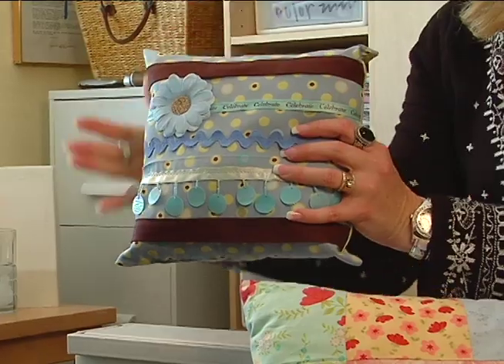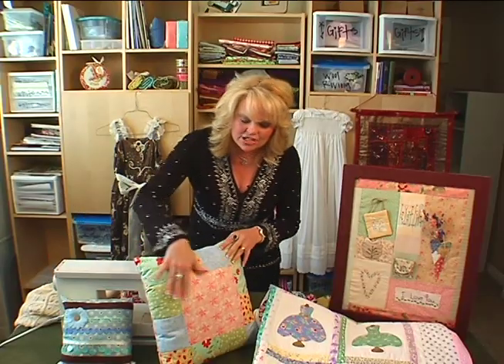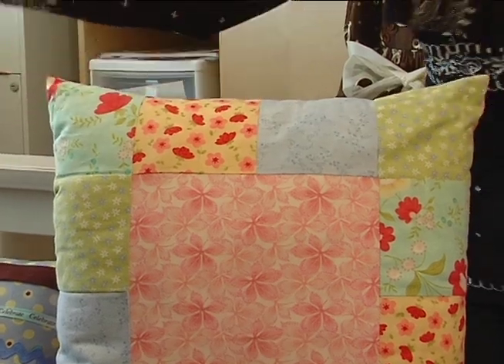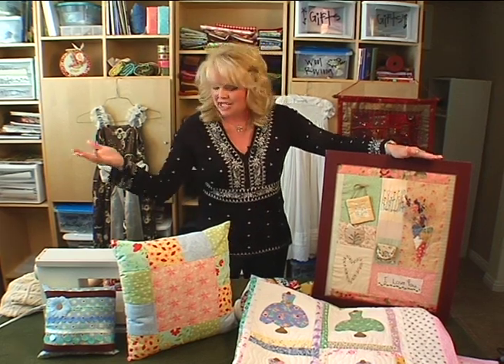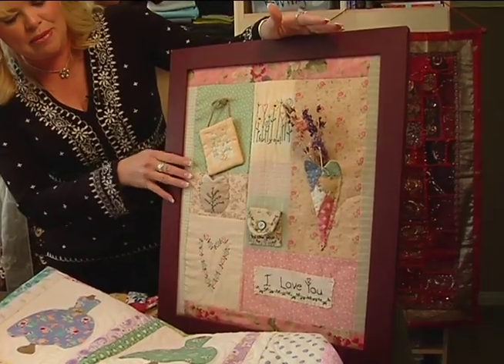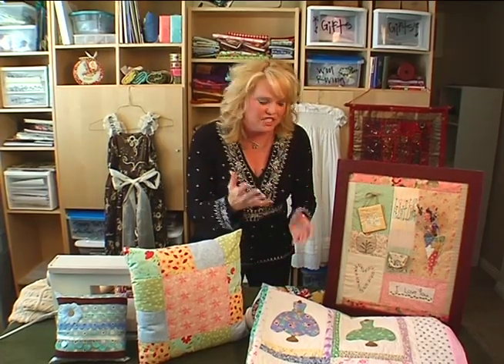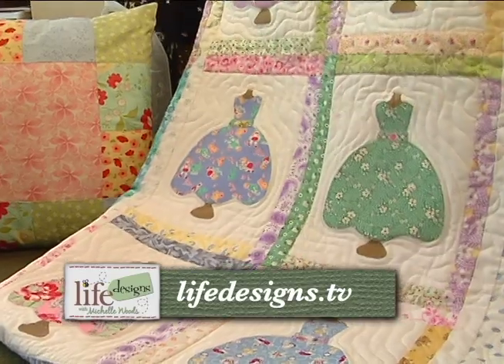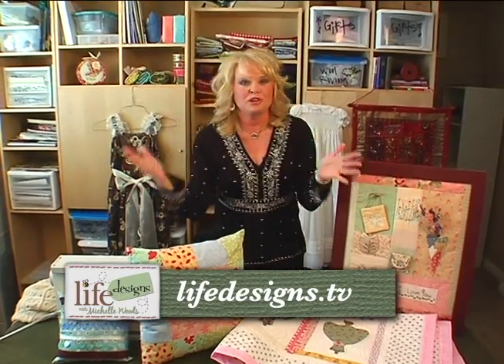The Joy of Sewing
watch Michelle show you the basics of sewing